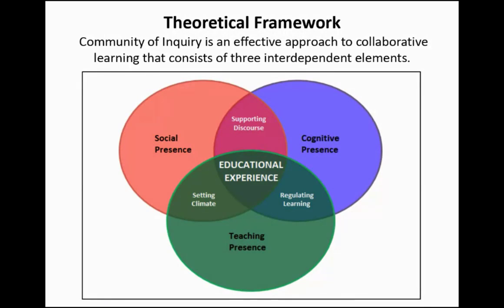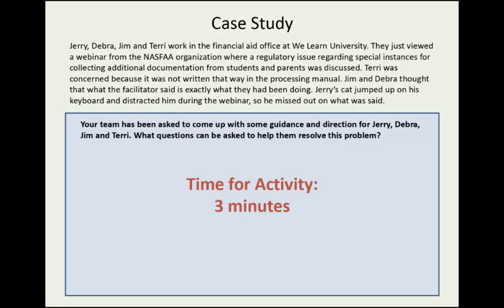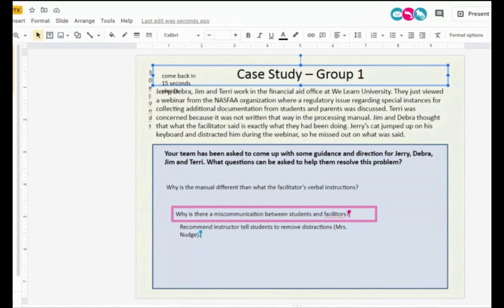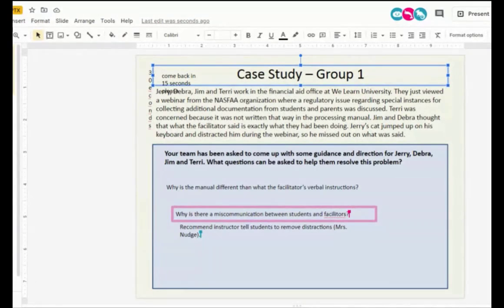Community of Inquiry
This Synchronous Web Conference was an assignment for EDT-8130 at Wright State University

Table of Contents:

00:00 - Introduction
01:42 - Triggering Phase
03:25 - Exploration Phase
07:03 - Interaction Phase
13:27 - Resolution Phase